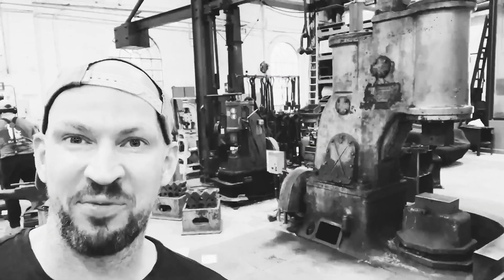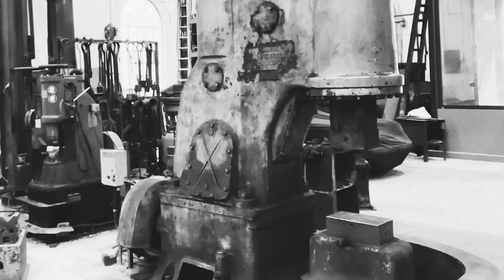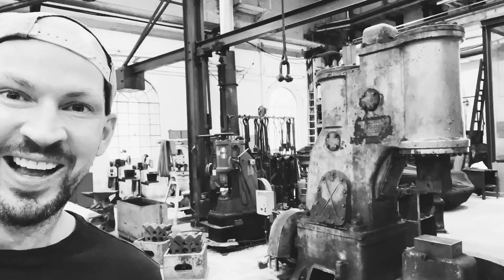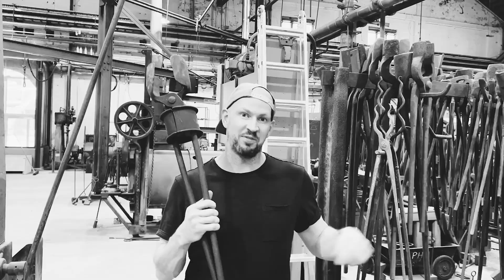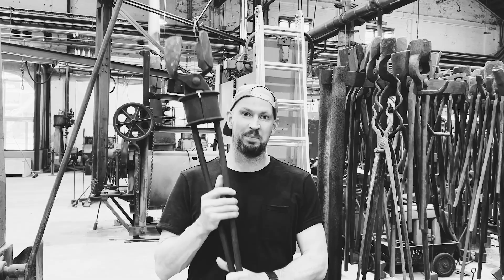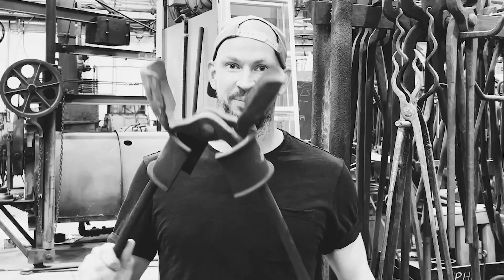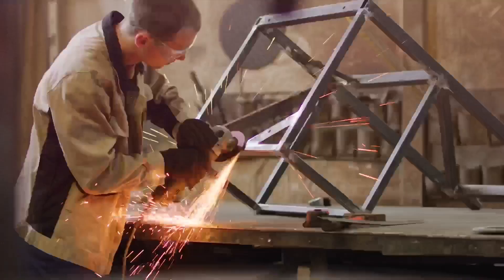Welcome to the Locomotive Workshop - BrewDog's new home in Sydney | James Watt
BrewDog have cool bars all around the world, and this one is right up there.

We've turned the Locomotive Workshop in Sydney into a bar alongside a working blacksmiths. The building is packed with amazing history, craftsmanship, and now great beer